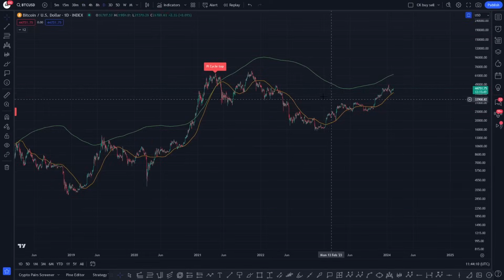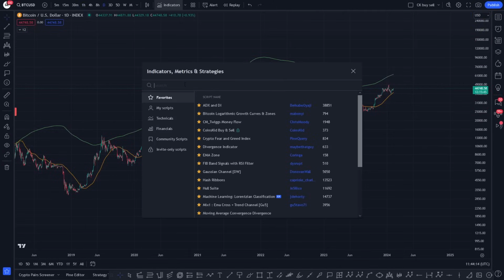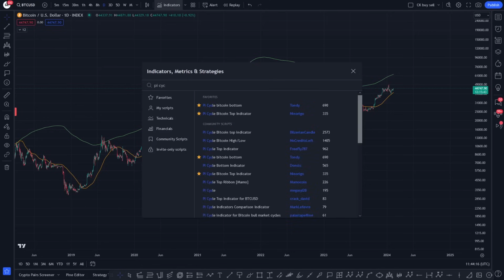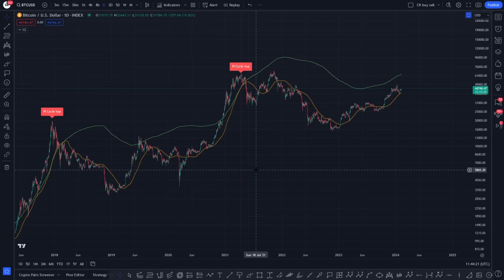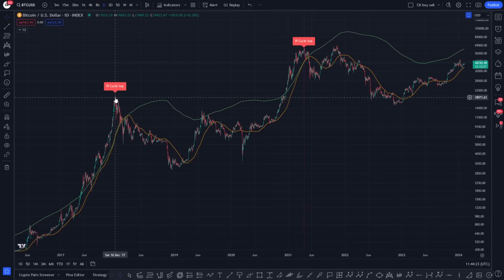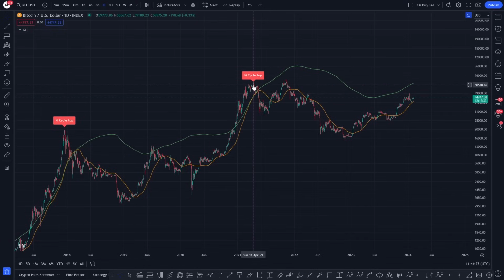BITCOIN DAILY ANALYSIS - BITCOIN BTC PRICE PREDICTION - BITCOIN BTC 2024 - BITCOIN ANALYSIS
BITCOIN DAILY ANALYSIS

🥈Express VPN 👉 USE FOR NON KYC